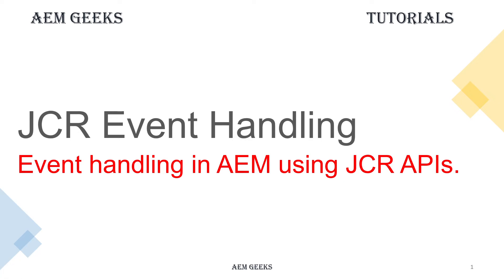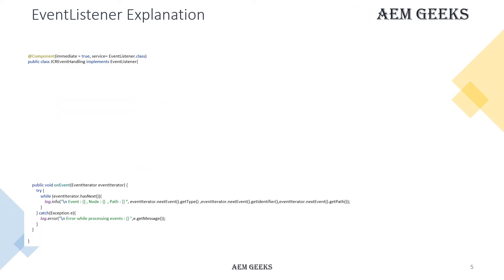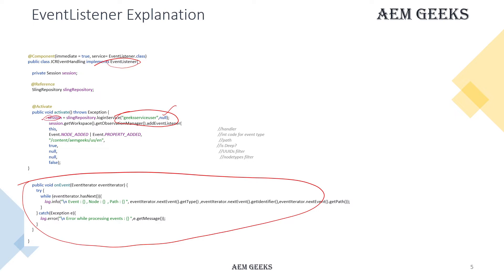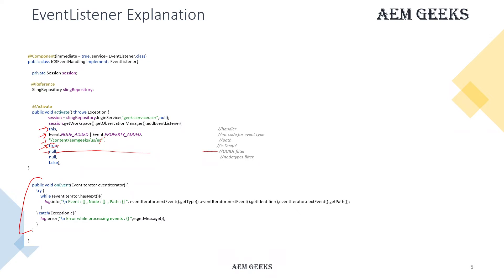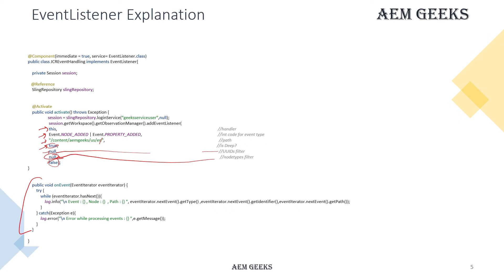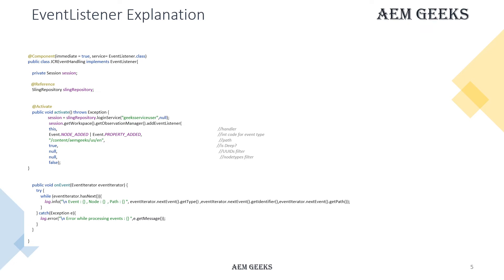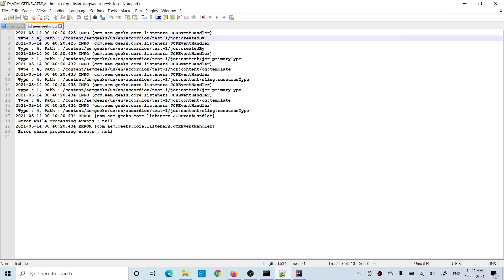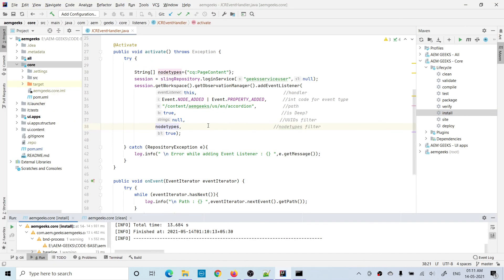AEM Tutorial #47 | Event Handling #2 | JCR EventListener in AEM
This tutorial explain about event handling using jcr eventListener. How to write eventlistener. How to use different use case of different events.